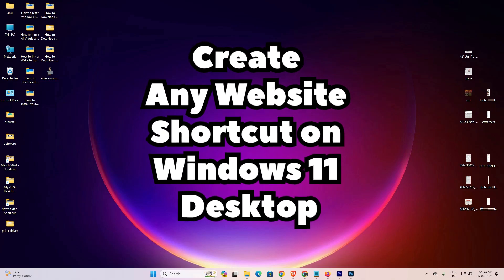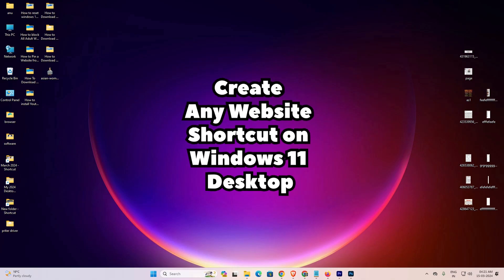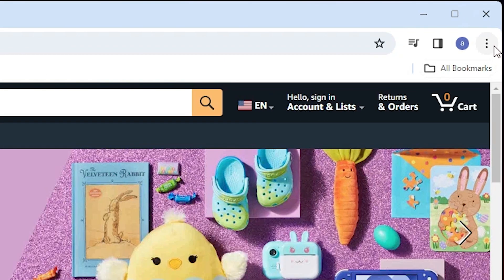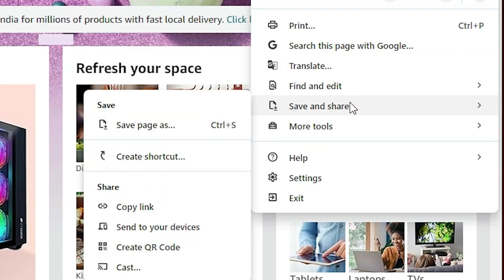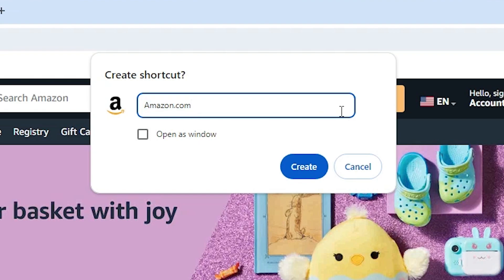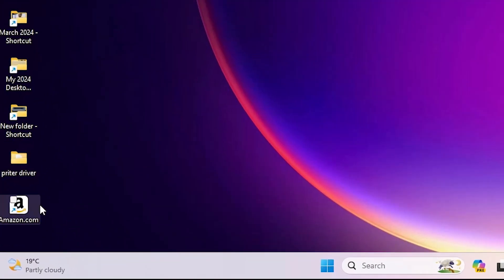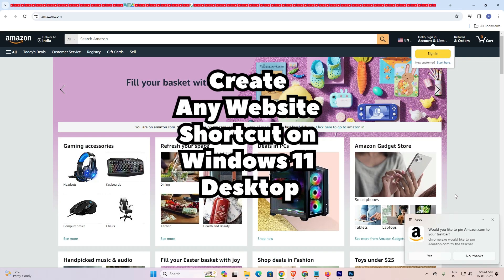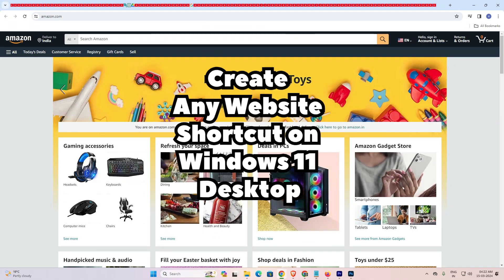How to Create Any Website Shortcut on Windows 11 Desktop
Looking for a quick way to access your favorite websites directly from your Windows 11 desktop using Google Chrome? You're in luck! In this step-by-step tutorial, learn how to create shortcuts for any website on your Windows 11 desktop using the Google Chrome browser. With this handy trick, you can customize your desktop for easy access to your most visited sites and streamline your browsing experience. Follow along with these simple instructions to enhance your productivity and efficiency effortlessly.

Steps:
Open Google Chrome: Launch Google Chrome on your Windows 11 PC.
Locate Three Dots Menu: Once on the desired webpage, look for the three dots menu icon (⋮) located at the top-right corner of the browser window.
Access More Tools: Click on the three dots menu icon to open a dropdown menu.
Select "Save & Share": In the dropdown menu, hover over the "Save & Share" option to reveal additional options.
Choose "Create Shortcut": From the expanded menu, select "Create shortcut."
Customize Shortcut Name: A dialog box will appear, allowing you to customize the name of the shortcut. You can keep the default name or enter a new one.
Optional: Check the box next to "Open as window" if you want the shortcut to open in a separate window instead of a new tab within Google Chrome.
Click "Create": Once you've customized the name and settings, click on the "Create" button.
Shortcut Created: You'll see a new shortcut icon added to your Windows 11 desktop, representing the website you selected.
Test Shortcut: Double-click on the shortcut icon to open the website in Google Chrome and ensure that it works as expected.
🌐 Enjoy instant access to your favorite websites with custom shortcuts on your Windows 11 desktop using Google Chrome!